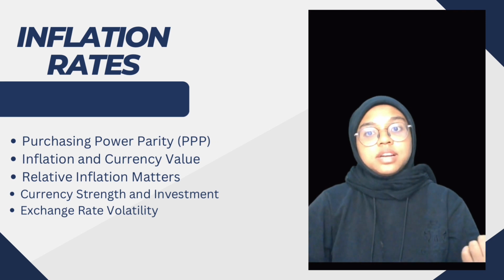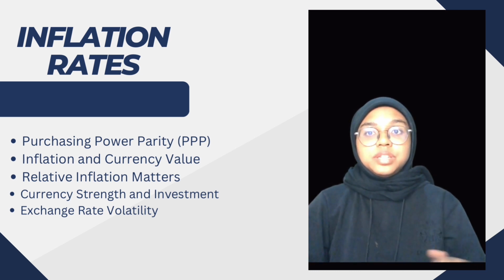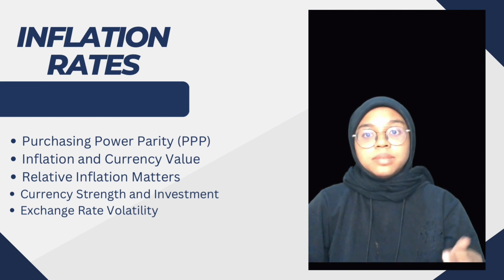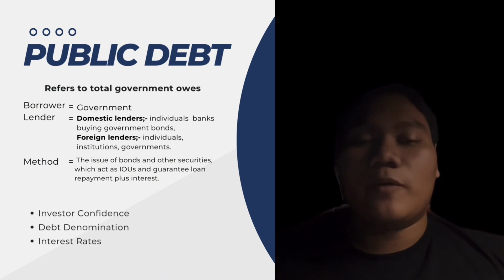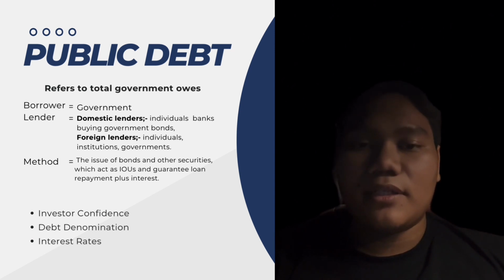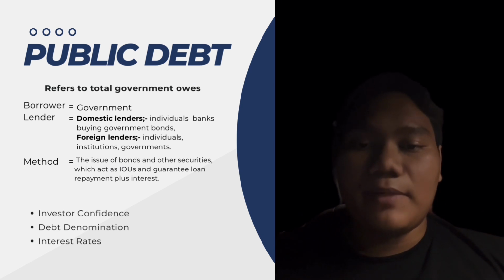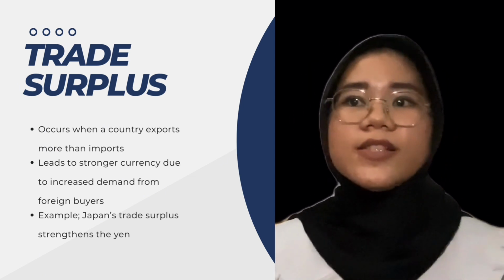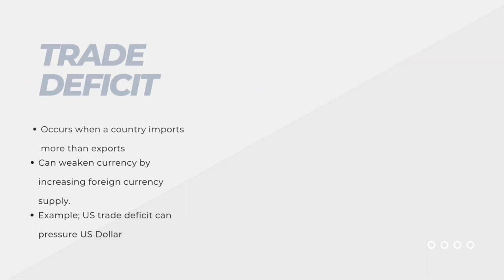GROUP 1 - Factor that influence exchange rates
Video assignment for subject International Business Environment and Institution, from students of International Business at UNIKL Business School

Group members :

1. ROHAIZA BINTI AHMAD
2. NUR SYAHIEZY PUTRI BINTI YAHAYA
3. NOOR AZRA SYAMIRA BINTI MARIZAN
4. MUHAMMAD AMMAR BIN SHAMSUL HAFIZ
5. MUHAMMAD FIRDAUS BIN RAUB